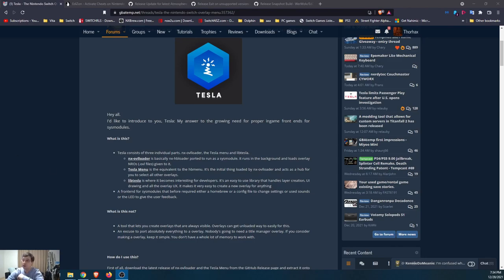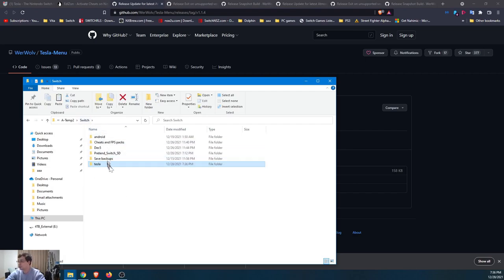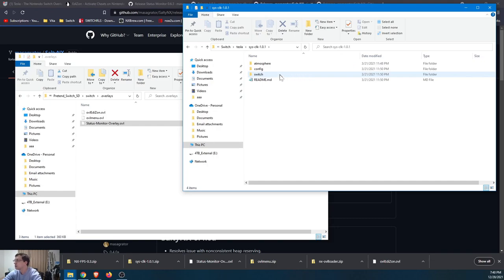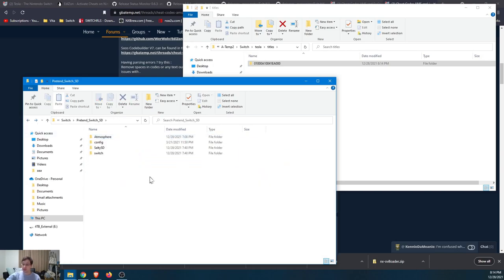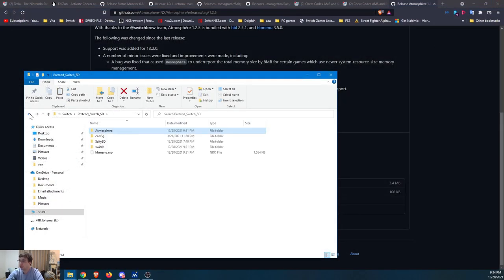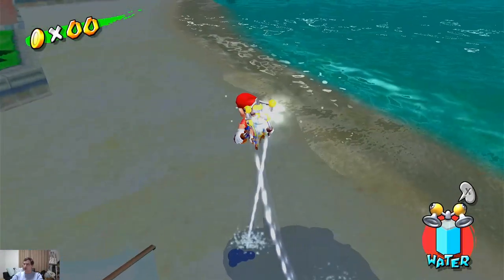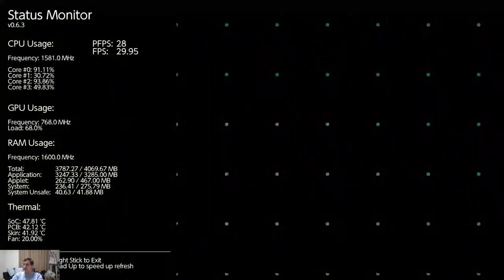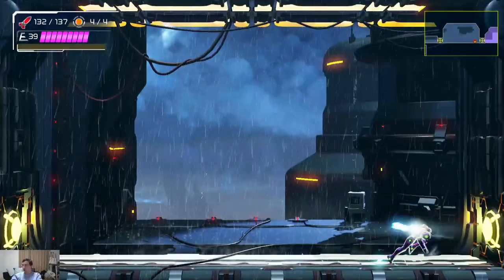Overclock Nintendo Switch [Setup Guide] - Tesla Menu, with Edizon, Sys-clk, Status monitor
Installation and setup guide for the Tesla menu, with Edizon, Sys-clk, and Status monitor overlays.
To allow for easy access to Overclocking, CPU/TEMP/FPS monitoring, and cheats.

Switch v1 unpatched Erista model.

Links to all files: NOTE: ALWAYS USE THE NEWEST FILES!!!

0:00 - Intro
0:45 - Getting and organizing all the files
5:53 - Get some cheats
7:22 - Editing your Atmosphere "system_settings.ini"
9:06 - On the Switch
11:20 - Tesla/Edizon usage
13:08 - Status monitor
13:42 - Overclocking
14:38 - Metroid Dread cheats